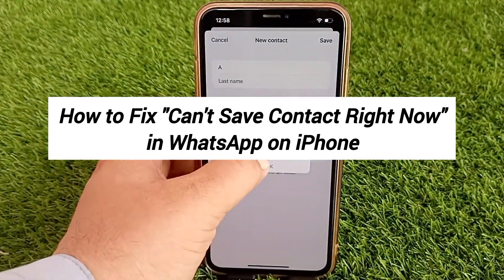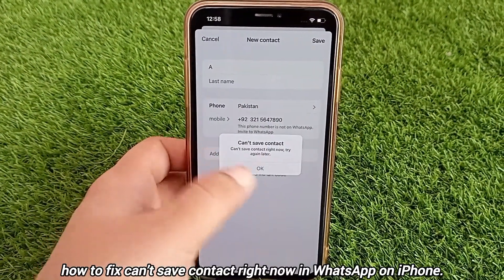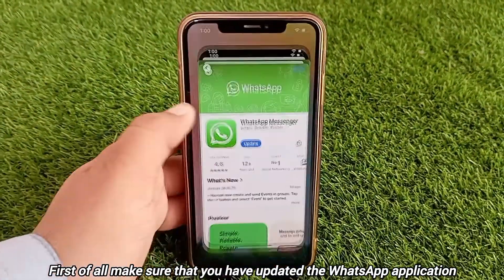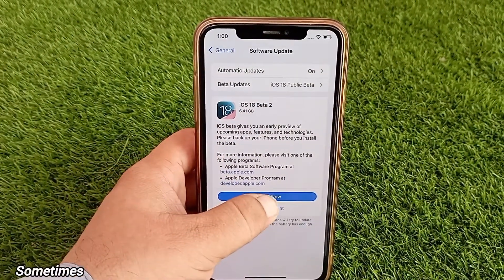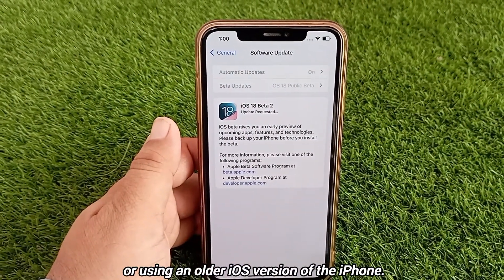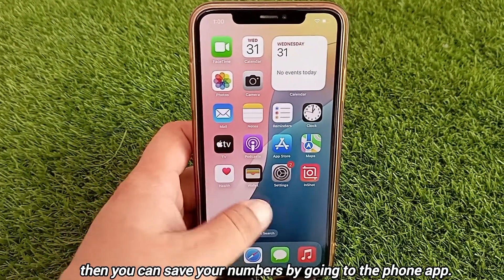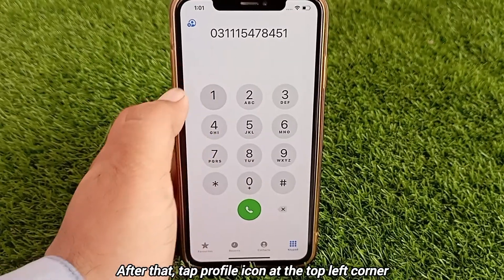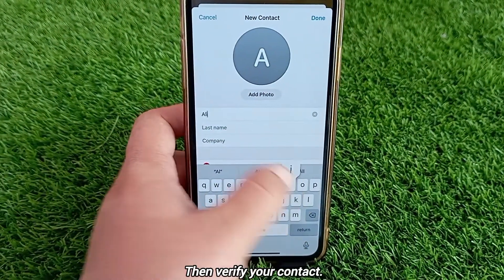Contact Not Saving in WhatsApp | WhatsApp Can't Save Contact Right Now Try Again Later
How to Fix Can’t Save Contact Right Now in WhatsApp on iPhone.

1. First, make sure that you are using the latest version of the WhatsApp application.
2. Second, make sure that you are using the latest version of the iOS, Sometimes bugs like this are seen due to using an old version of the WhatsApp application or using an older iOS version of the iPhone.